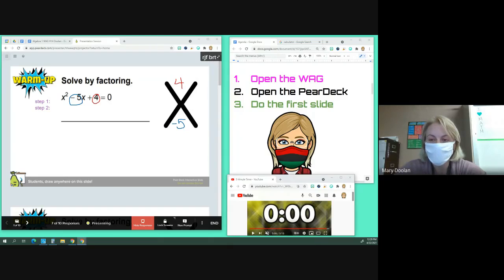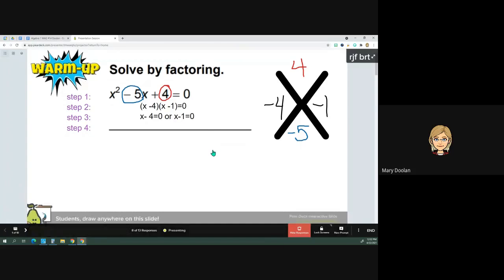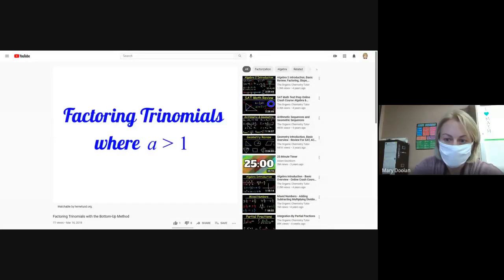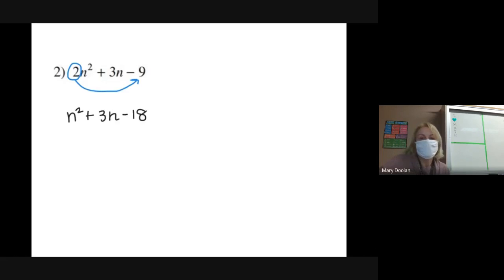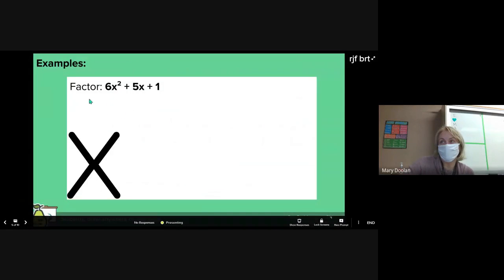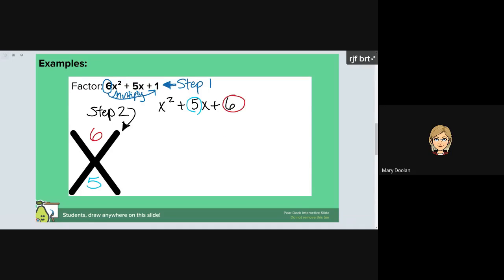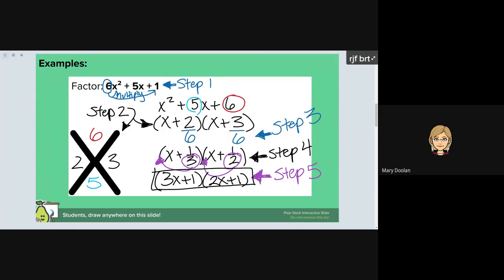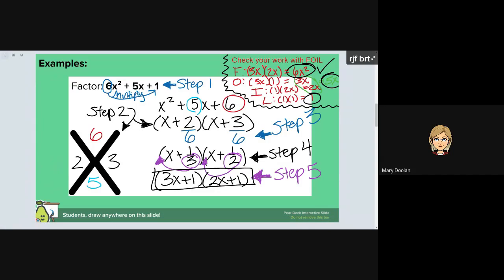Algebra 1 Unit 5 Lesson 21.2 Solving Equations by Factoring Day 1